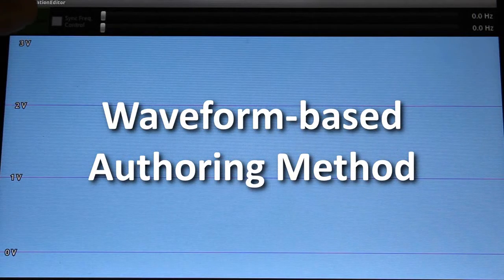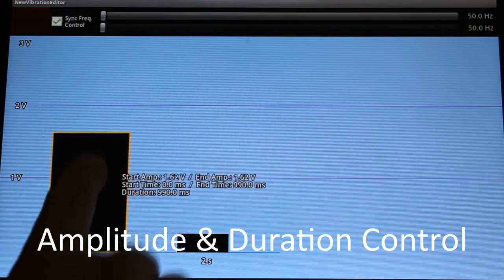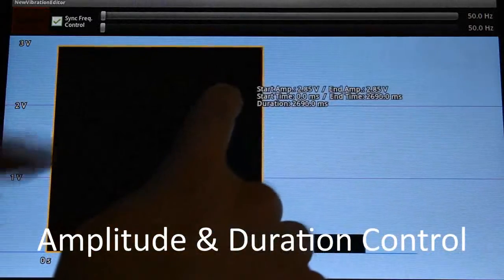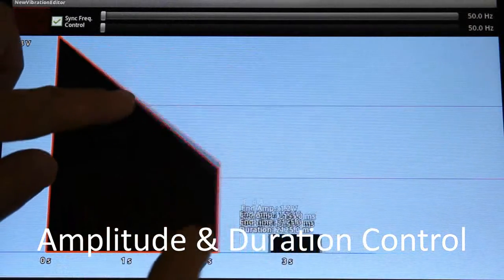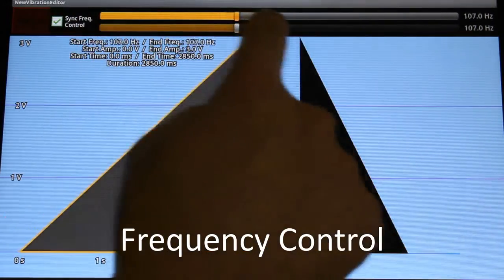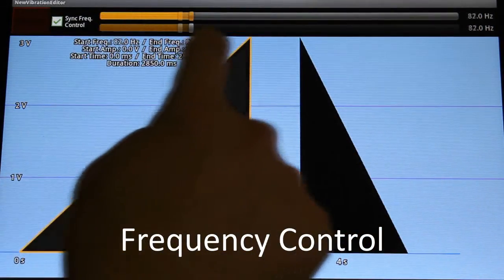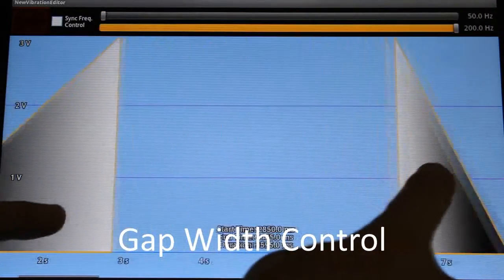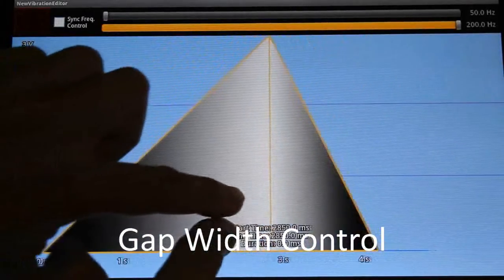Waveform based Authoring Method